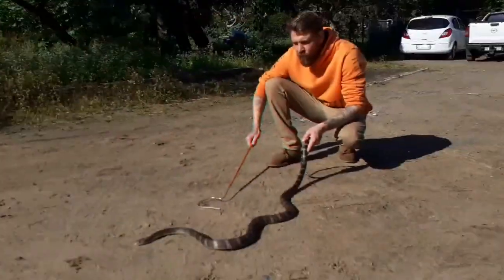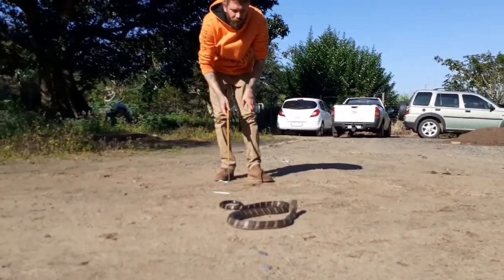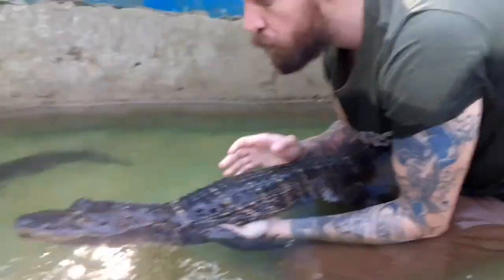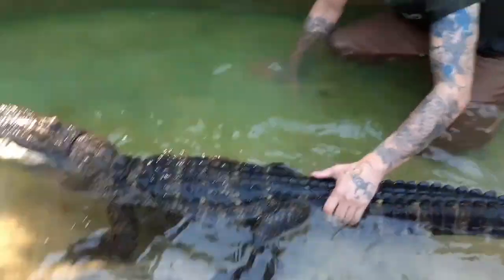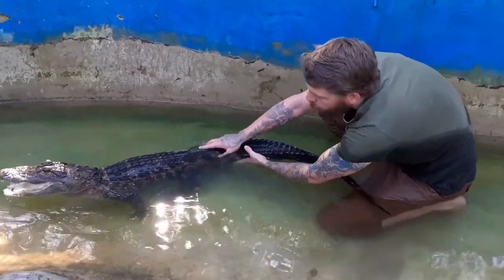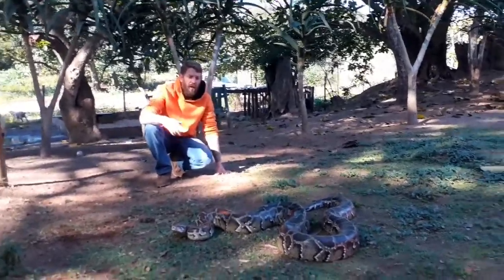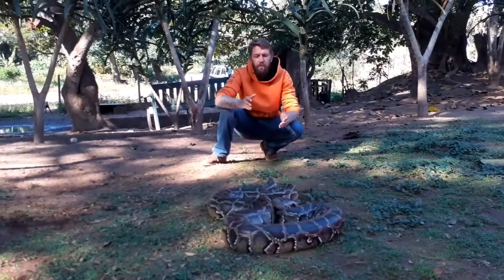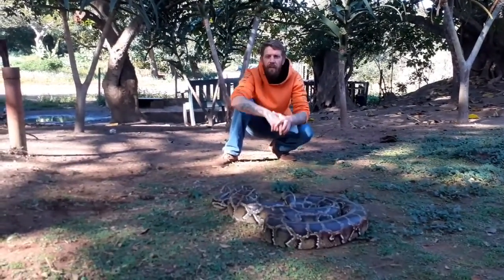Big strikes from Pythons, swimming with gators what fun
Just some crazy people enjoying some amazing animals